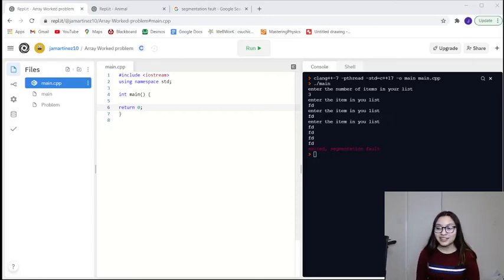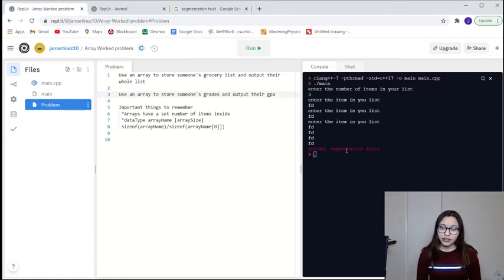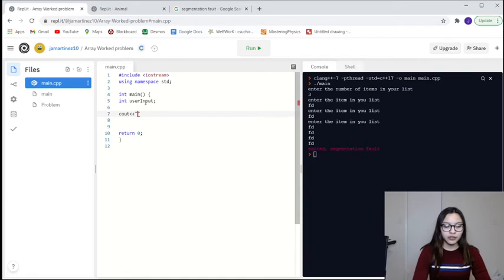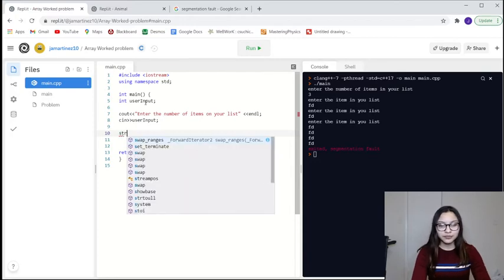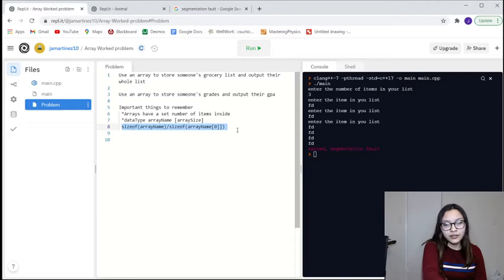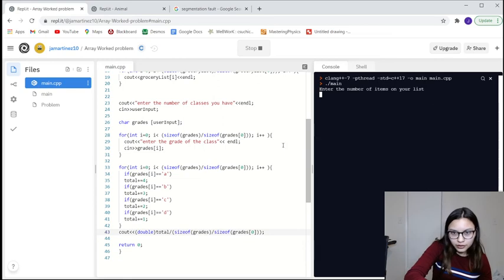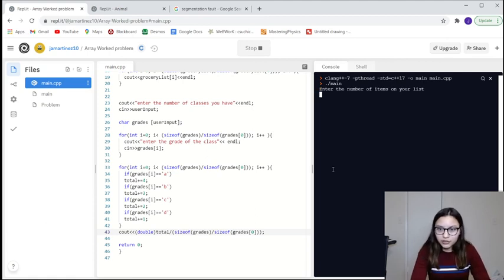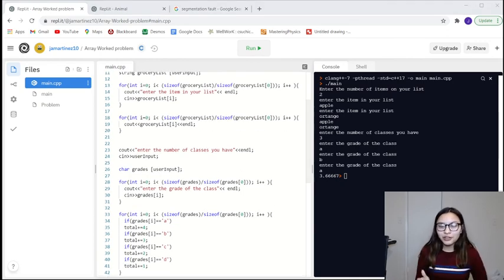C++ arrays for a grocery list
Jessica shows how to code a program that manages a grocery list, using arrays in C++.  Learn how to code with Jessica and others